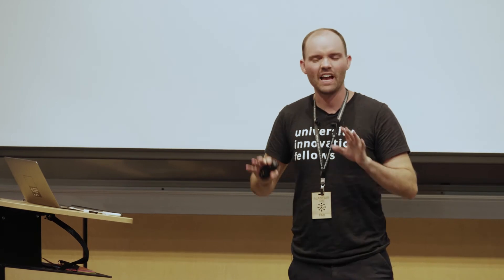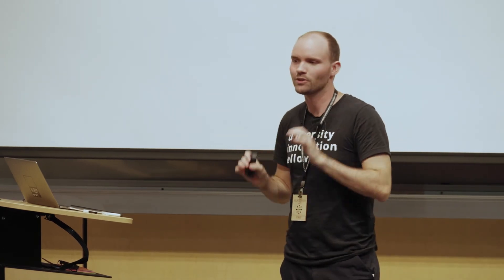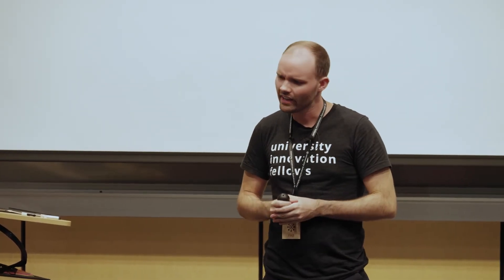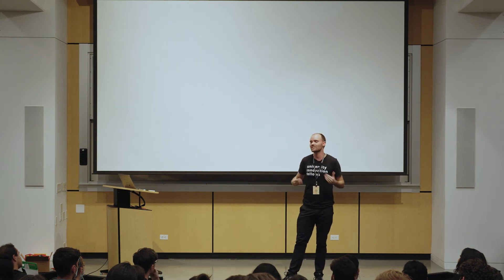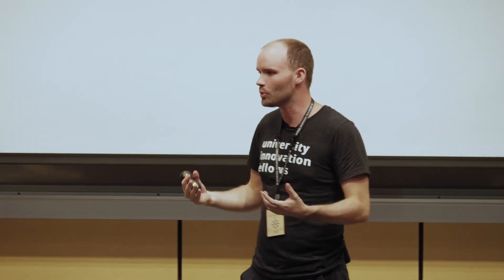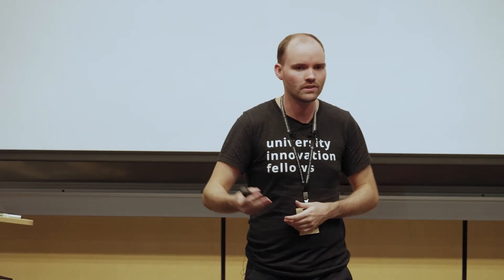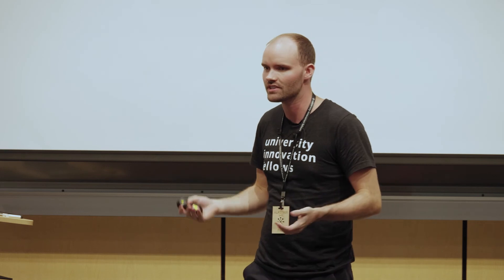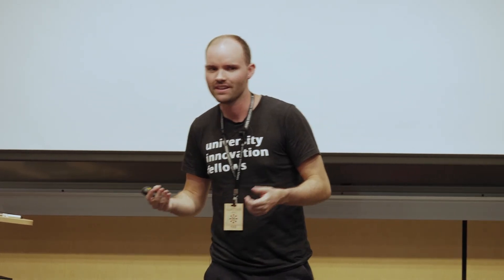Slow Down - Alastair Bate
University Innovation Fellow Alastair Bate (University of Technology Sydney '20 and Amazon Web Services) presented to University Innovation Fellows and faculty during the UIF Silicon Valley Meetup, March 18-22, 2022. Video by Eye Six.